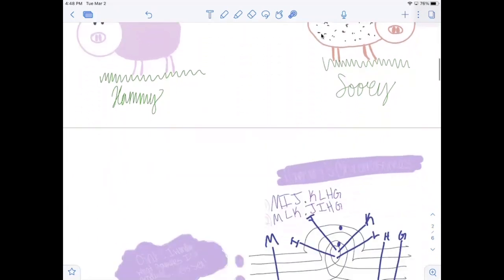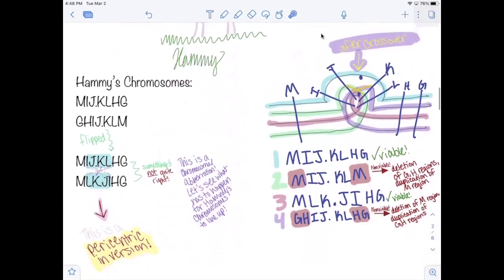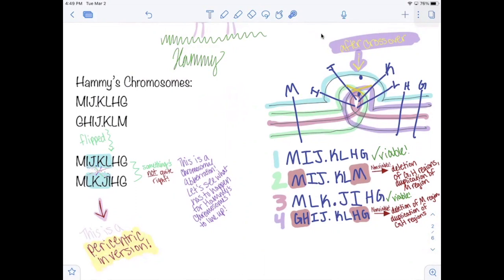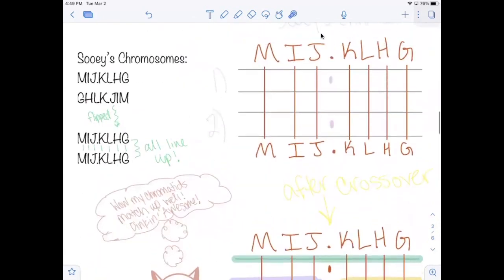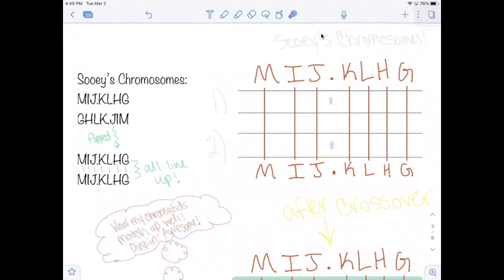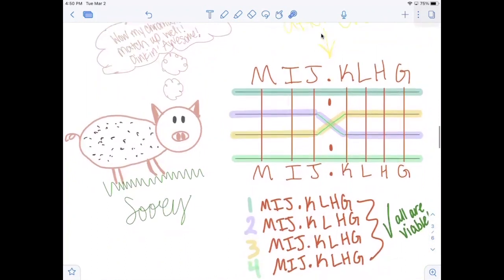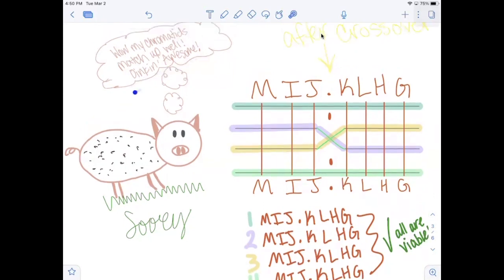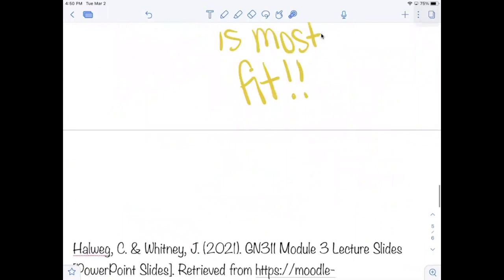GN 311 Mini Video 3.2: Synapsis of Chromosomes in Meiosis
For this week's episode of GN 311: Animal Lovers Edition, I chose to discuss Synapsis of Chromosomes in Meiosis using pigs! We will review the ability for a chromosomal aberration to negatively affect the fitness of an individual based on chromatid and gamete viability. Below is my reference! Thanks!